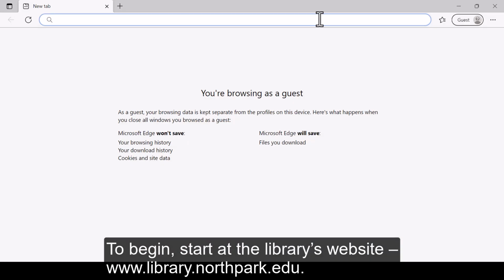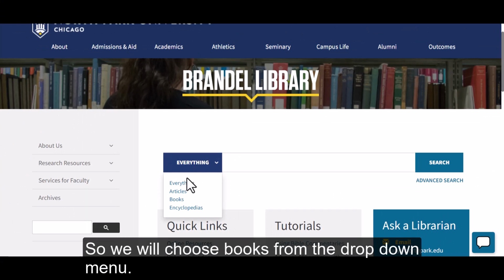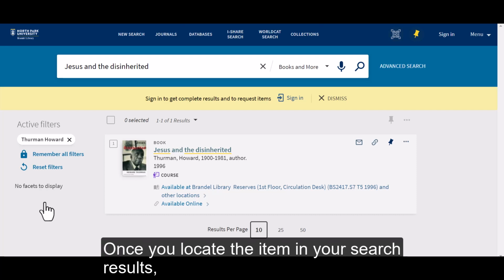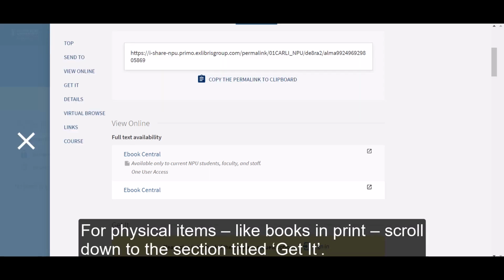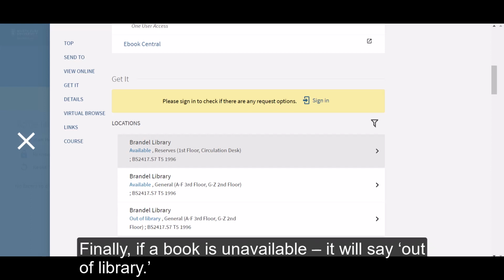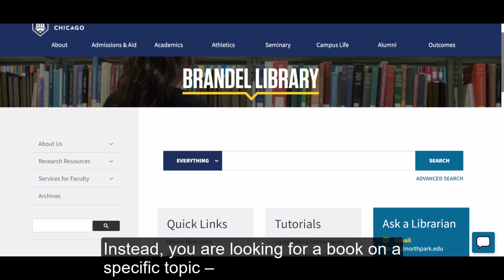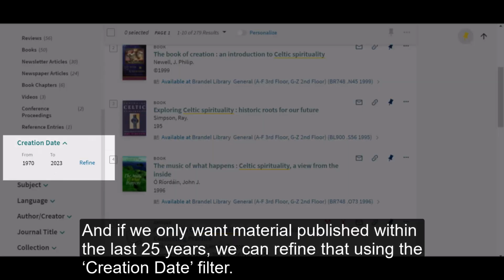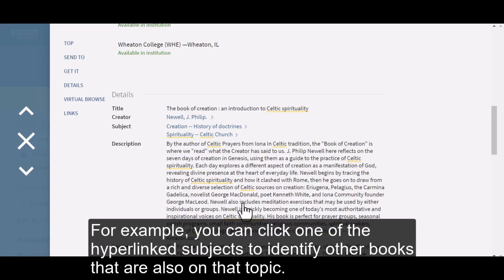How to Find Library Books Using the Online Catalog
A quick demonstration how to search, filter, and find books in the Brandel library catalog.

Timestamps:
Intro: 00:00
What is the library catalog?: 00:16
Where to begin: 00:30
Search Box: 00:38
First Example: 01:14
Filters: 01:49
Parts of the Catalog Record: 02:20
Visiting the Library: 04:12
Second Example: 04:35
Subject Terms: 06:14
Outro: 06:31